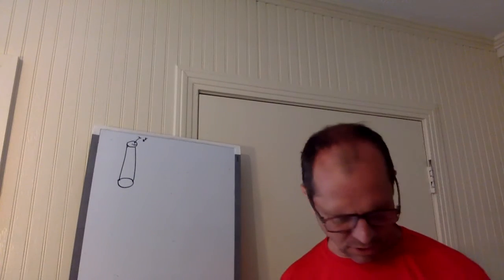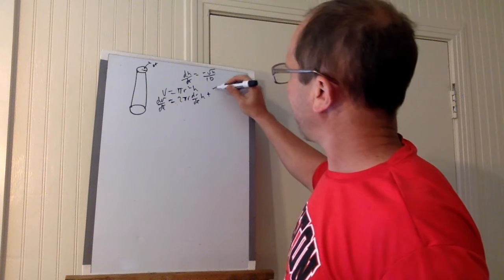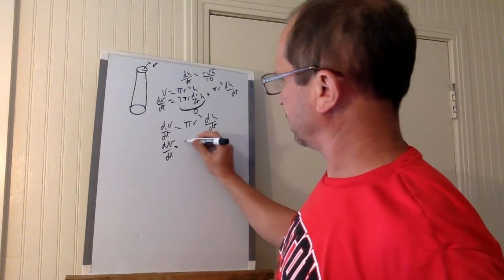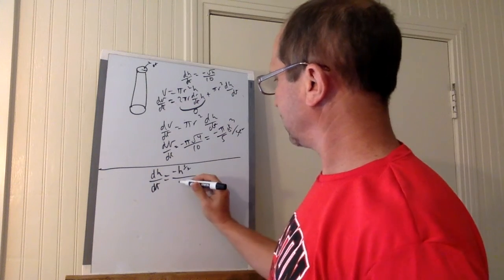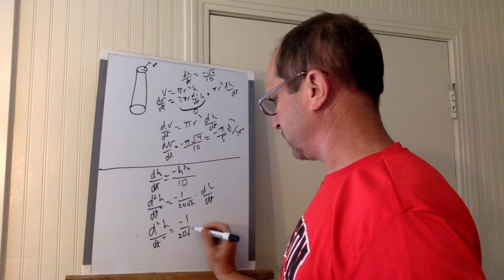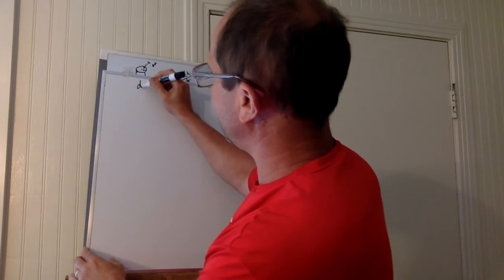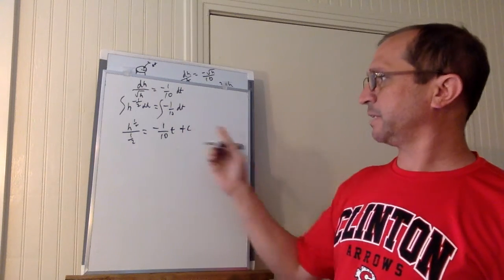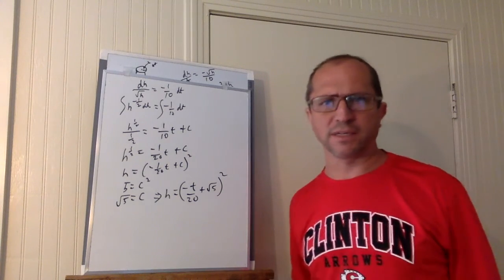ap cal easter prob solution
Next problem of the day 4/13 prob 5 2019